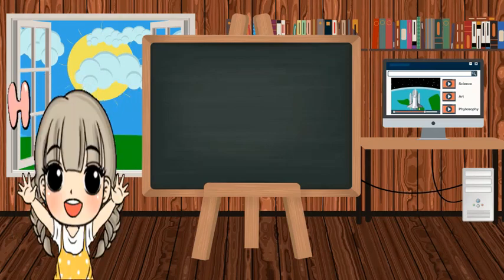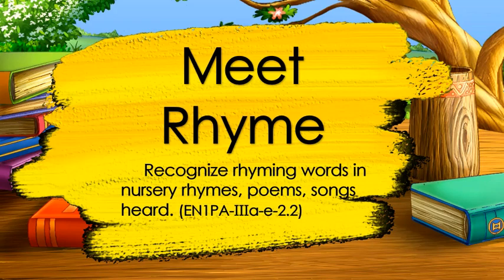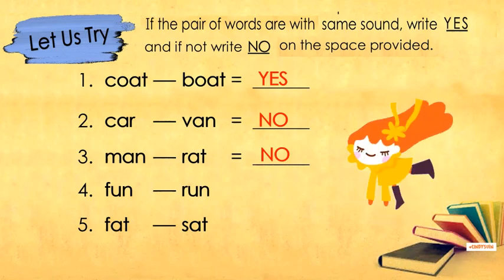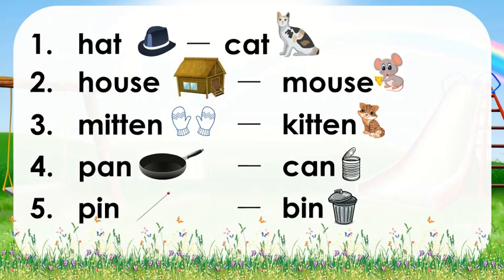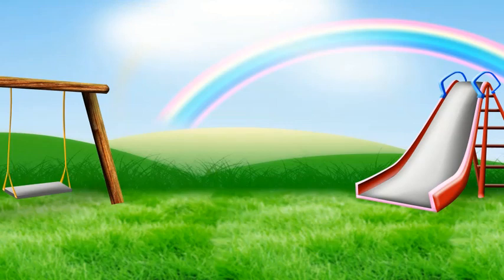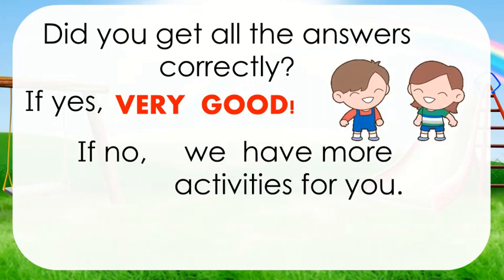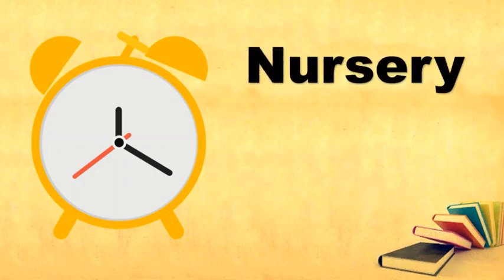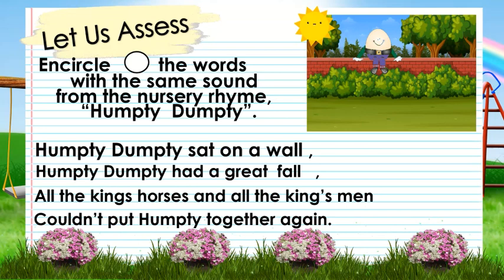English 1 | Quarter 3 Module 1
Topic: Recognize rhyming words in nursery rhymes, poems, songs heard
Teacher: Suzette Mae N. Felisilda
School: Kiblagon Elementary School
District: Sulop

From the Department of Education-Division of Davao del Sur